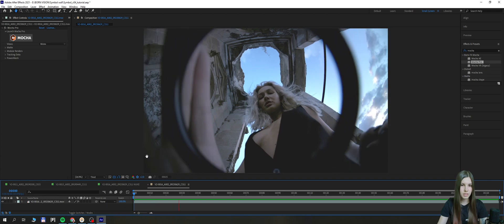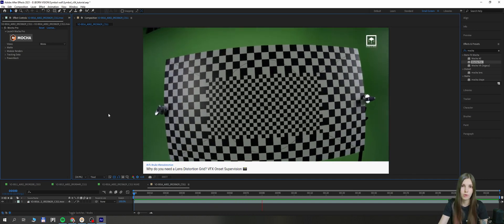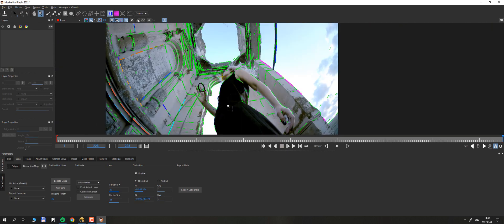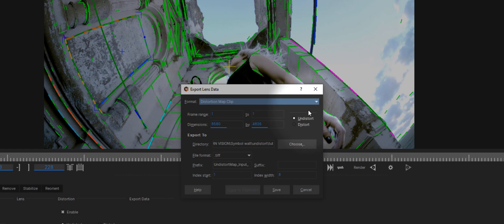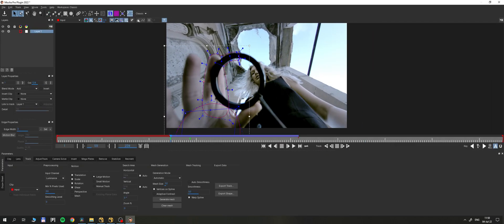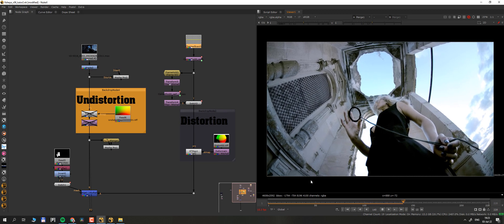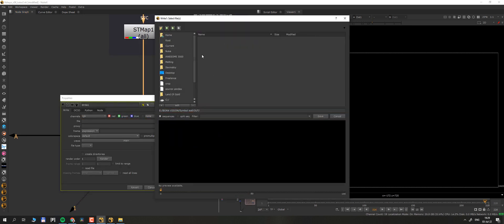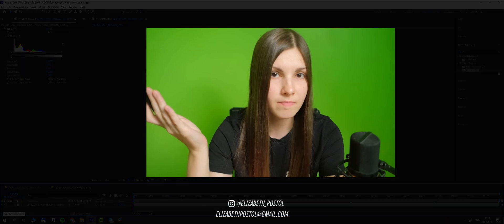Why to use STMaps? Undistorting with Mocha Pro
Timestamps
00:00 -  intro
01:05 - Undistorting with Mocha Pro
01:54 -  Rendering STmaps
02:46 - Roto&Track
03:06 - Apply distorton back
03:39 - Transfering to AE & Conclusion

[Part 1] How to use STMap in After Effects: //youtu.be/awzje2_vU0Q